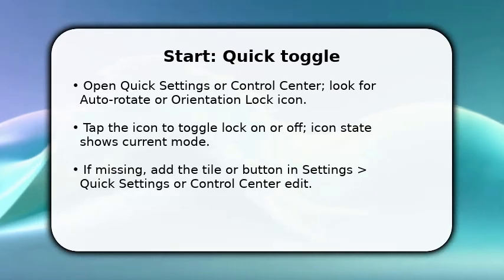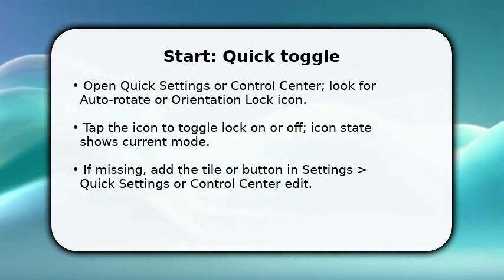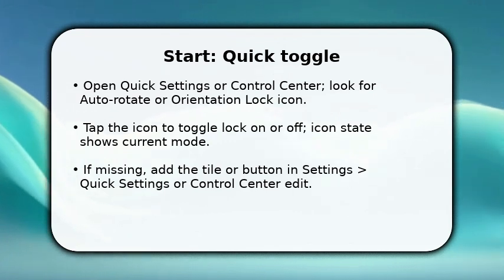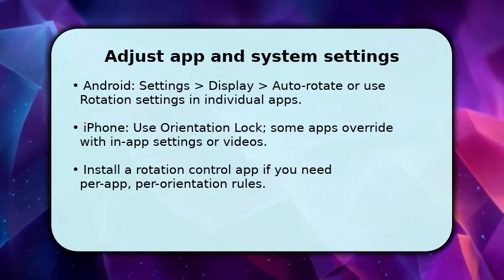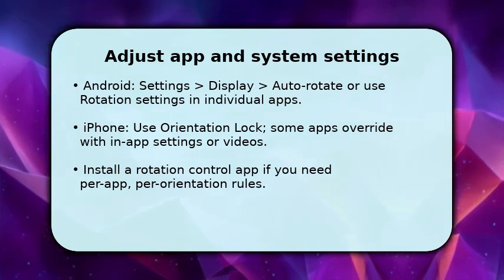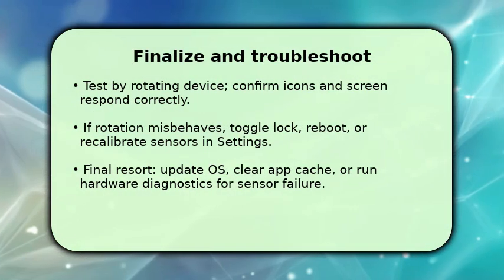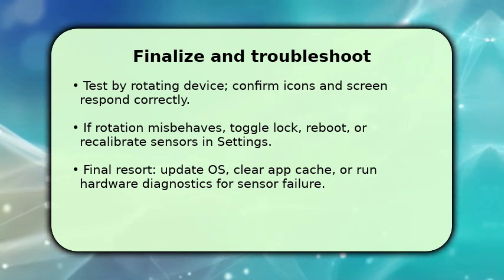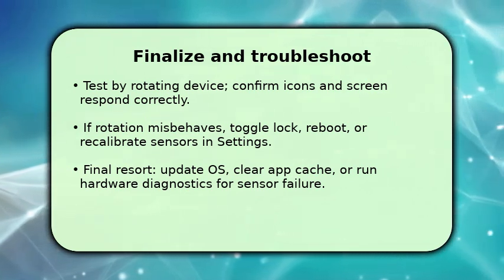How to Lock Screen Rotation (updated)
How to Lock Screen Rotation (updated) | 🔒 Surfshark VPN Deal — Stay private and secure. $1.99/mo + 3 Months Free ▸

Discover the latest techniques to control your device' extraneous screen rotation. This updated guide provides step-by-step instructions on how to lock and manage display orientation, ensuring a consistent viewing experience across all of your devices.

lock screen rotation, display orientation, device control, screen settings, extraneous screen movement, user guide update, tech tips for smartphones and tablets